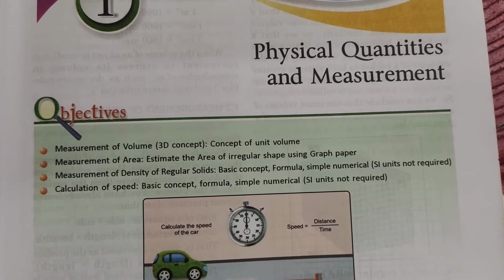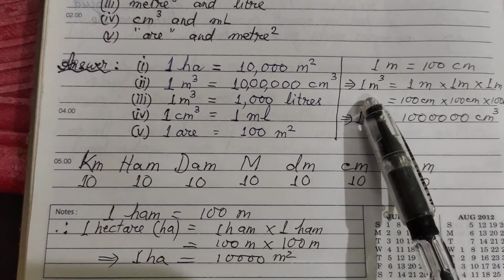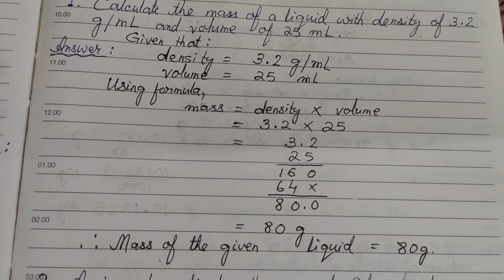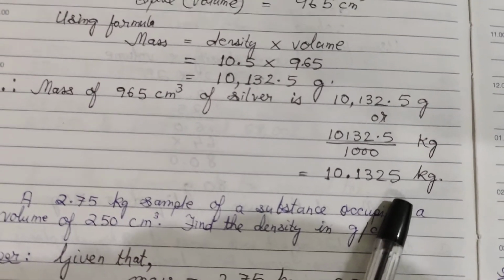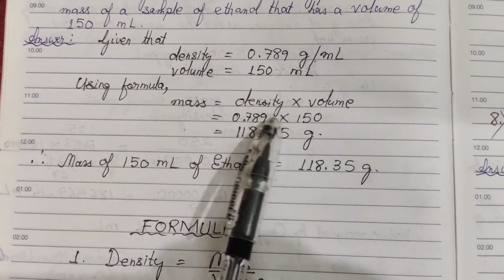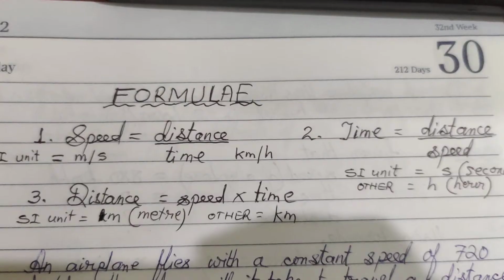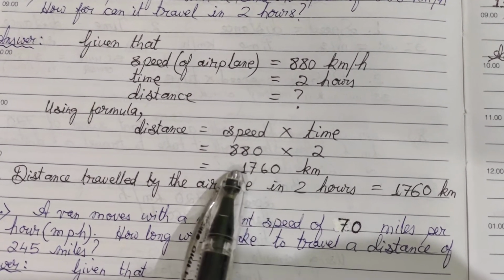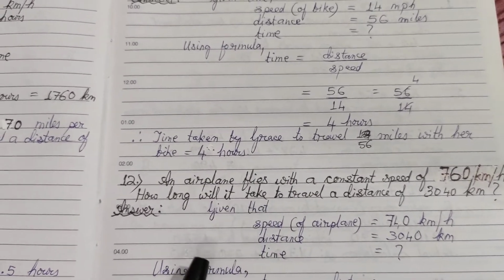Class 7 (PHYSICS). (Revision For 1 Unit Test)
REVISION OF CHAPTER 1 (PHYSICAL QUANTITIES AND MEASUREMENT)